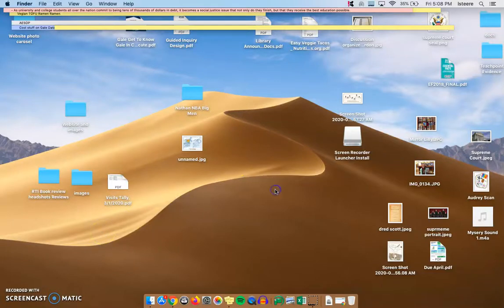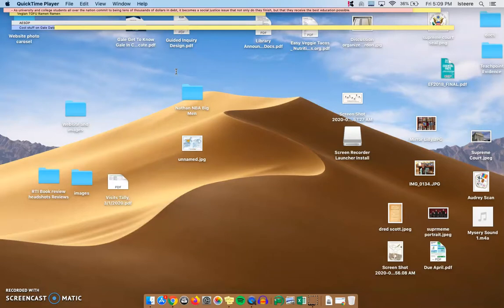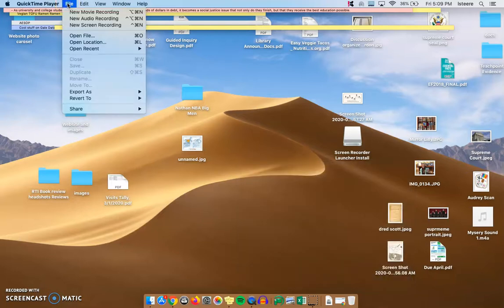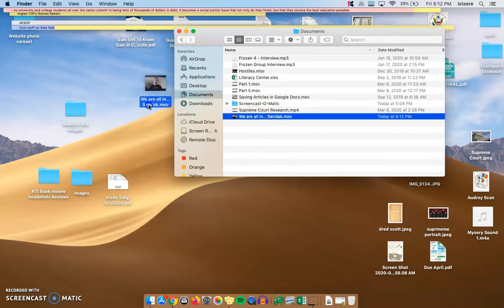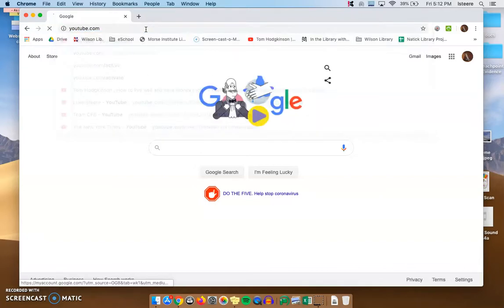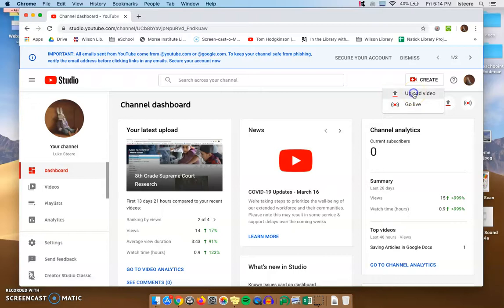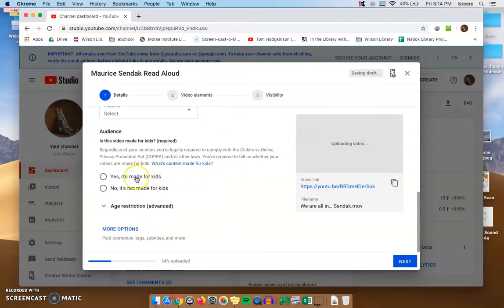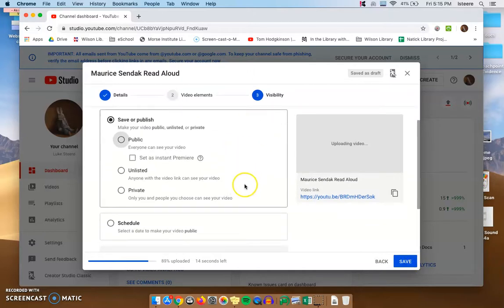How To Pre Record Videos